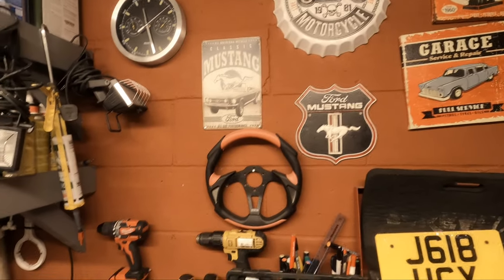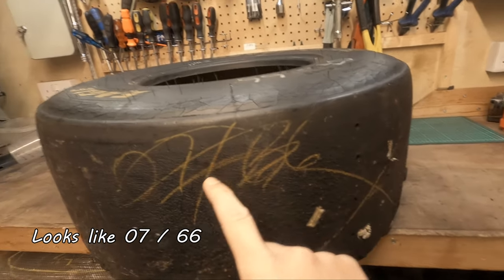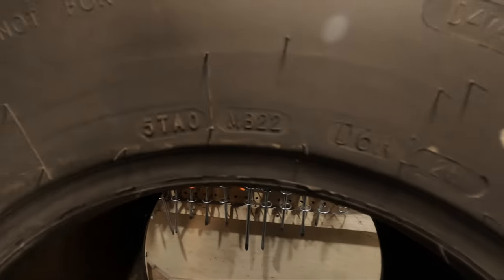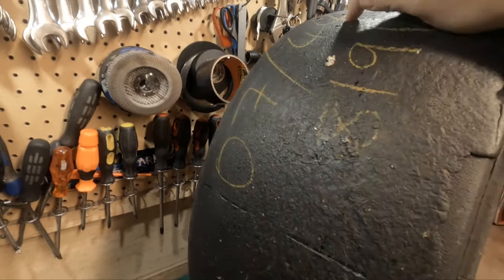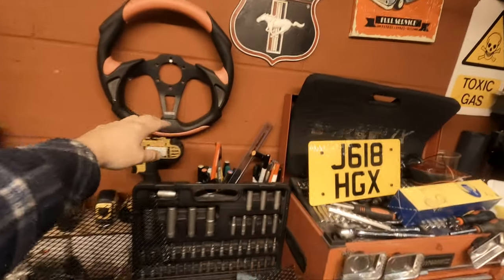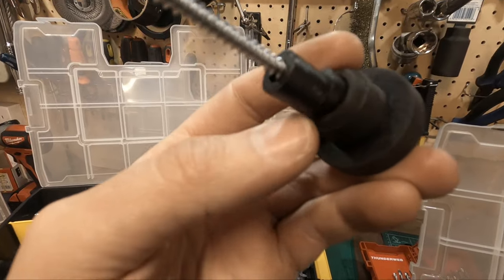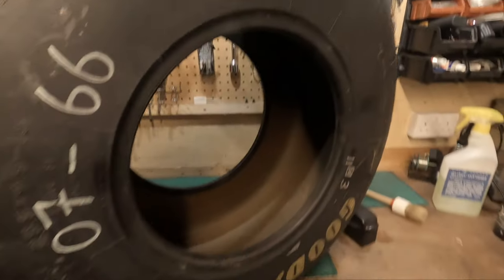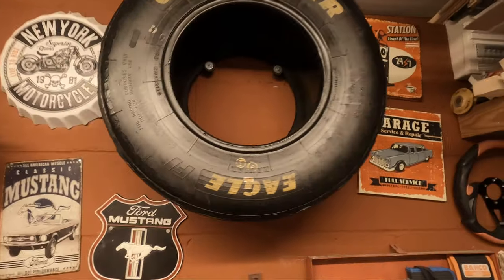1991 Goodyear Eagle F1 Formula 1 Tyre Wall Art Nigel Mansell Williams FW14B Memorabilia Coffee Table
Picked up some Formula 1 memorabilia today, a 1991 Goodyear Eagle F1 Tyre which is believed to be from the 1991 Belgian Grand Prix. The previous owner was told that the Goodyear Eagle F1 Tyre came from a Tyrell or Williams FW14B Formula 1 Racing Car and that Nigel Mansell may have been behind the wheel.

This is a brilliant piece of F1 memorabilia and very happy to have it, however would be great if you guys out there who may know how to work out these marking, could maybe give me a little more information on it.

Maybe this could be made into a Formula 1 coffee table in the future, however for now will be enjoyed as garage wall art.